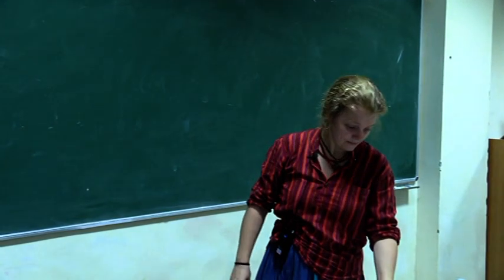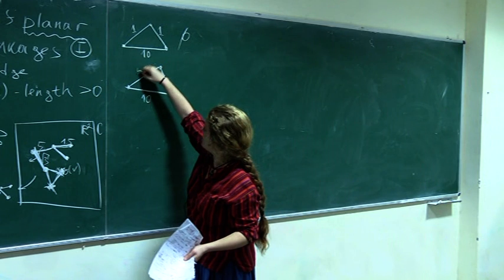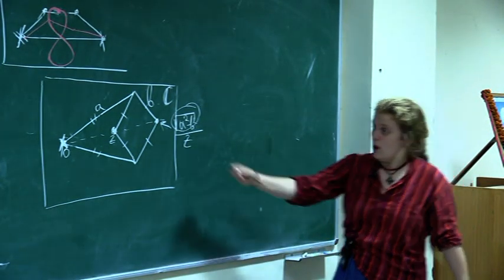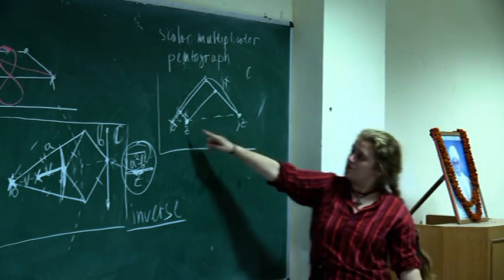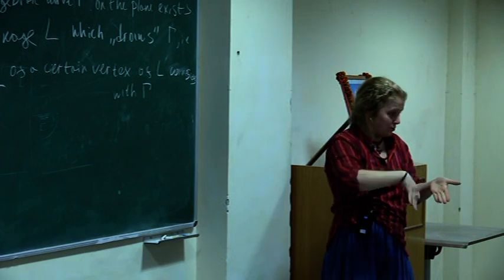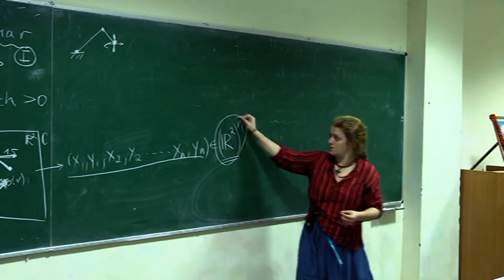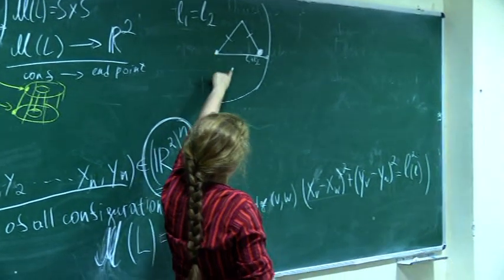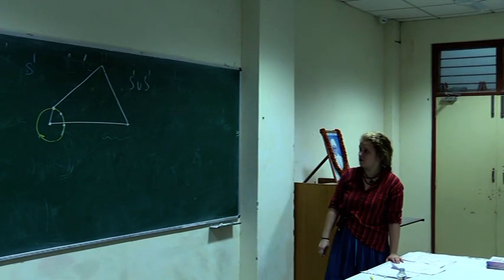Dr. Alena Zhukova, CIMPA School on Finsler Geometry and Applications, Lecture-1